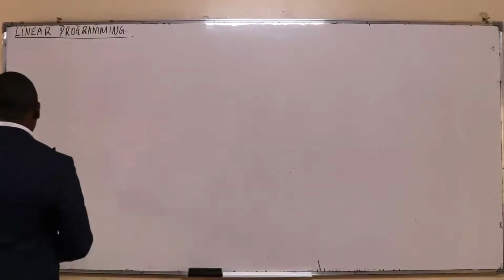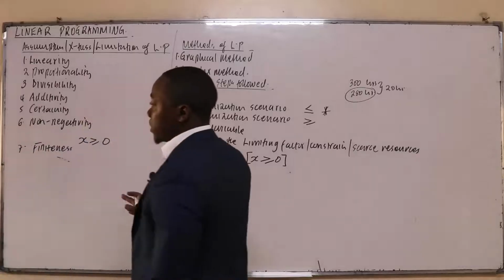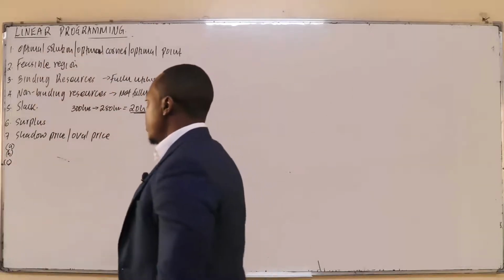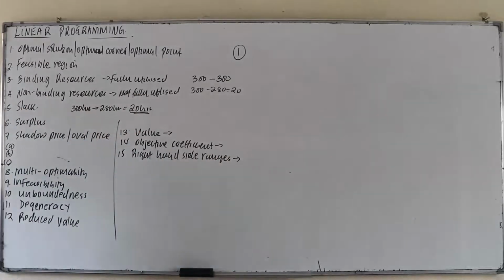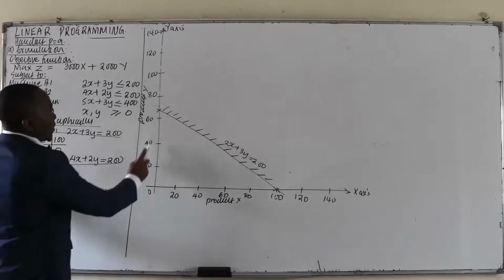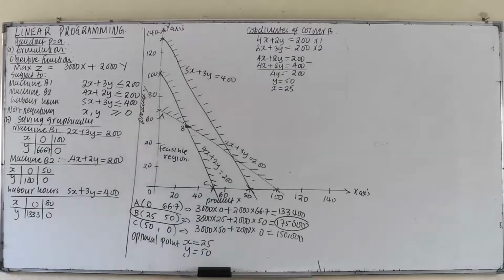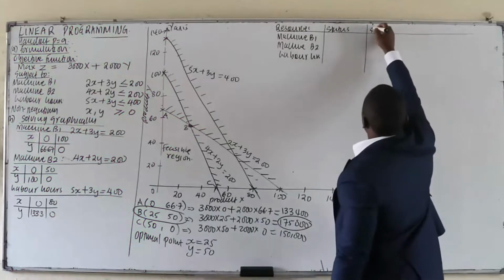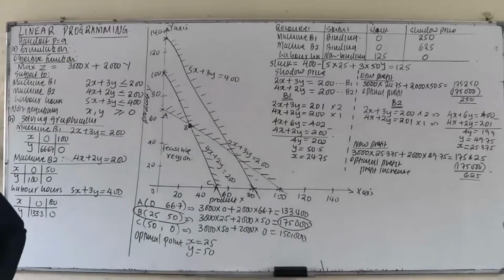QA/LINEAR PROGRAMMING CLASS 1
QA LP BY CPA JOHNMARK
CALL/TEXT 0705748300